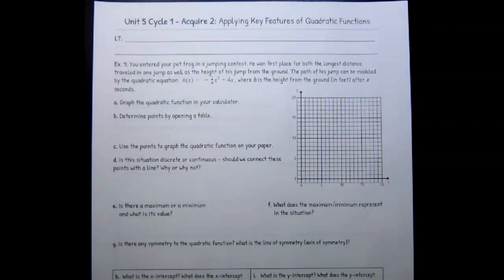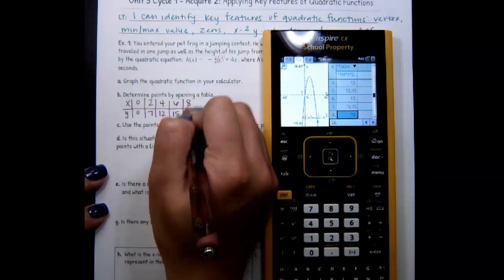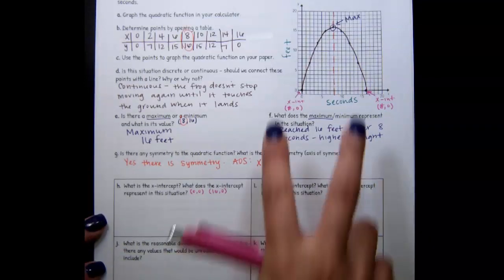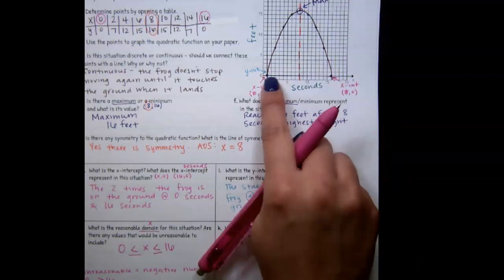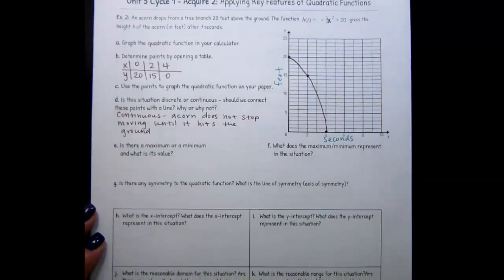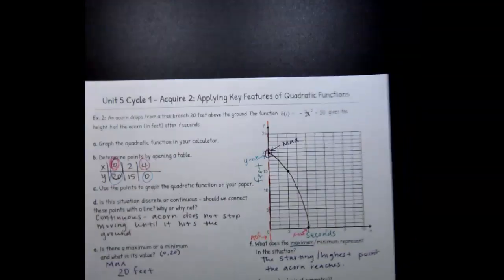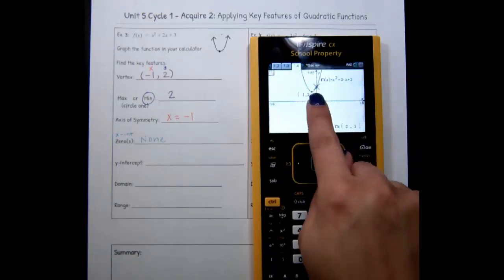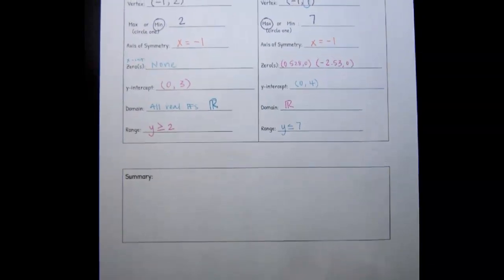U5C1 - Acquire 2: Applying Key Features